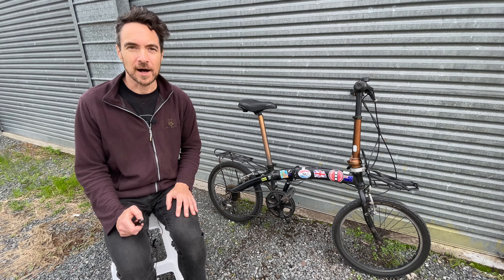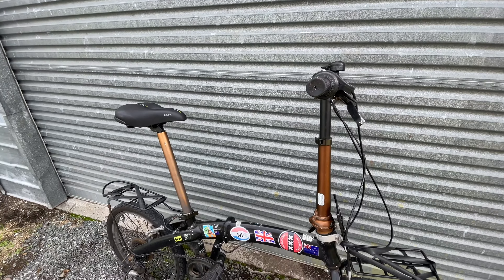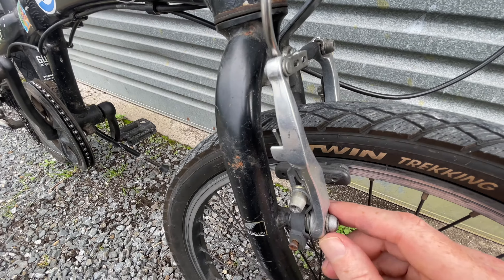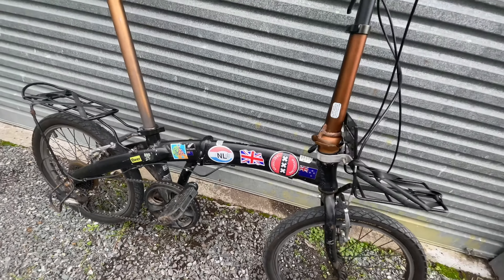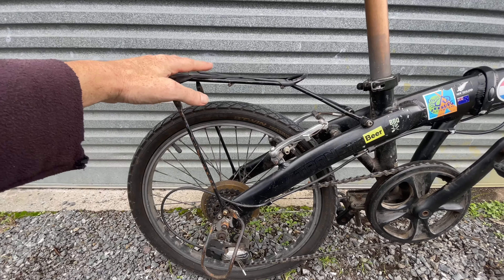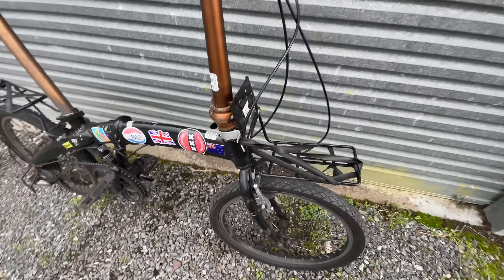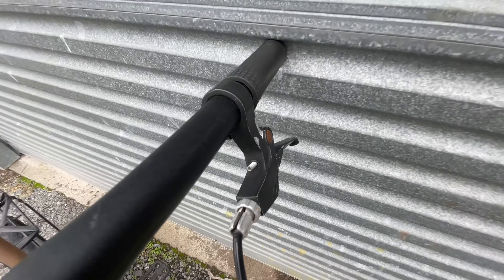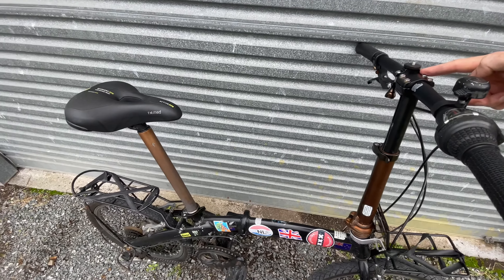Upgrades to Secondhand Folding Bike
Upgrades and improvements to secondhand folding bike used for touring/bikepacking. All upgrades were made using secondhand parts. DIY style.

The bike was bought secondhand for $40NZD (approx $30USD) and the parts were only a few dollars from the recycling centre. Total project cost $50NZD.

After 1000km riding, my original tyres were worn. A set of new 20" Trekking tyres from Decathlon cost 20 Euro

Buying secondhand will get you the bike you want at a fraction of the price, if you are willing to do the work!